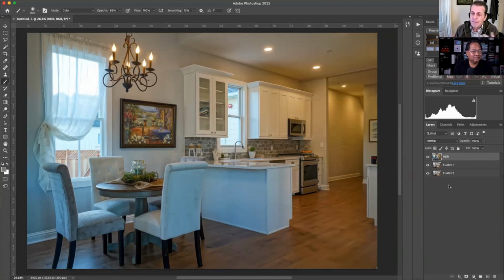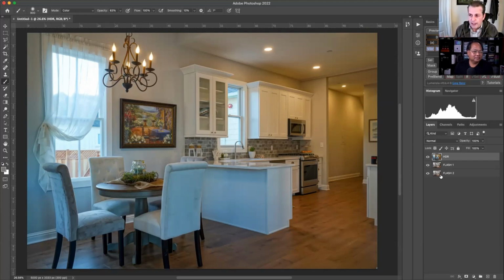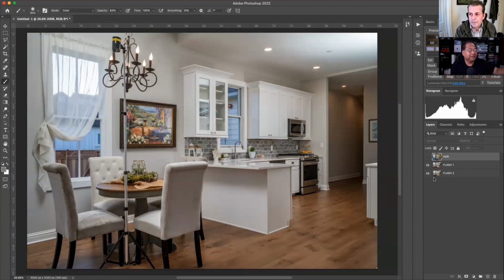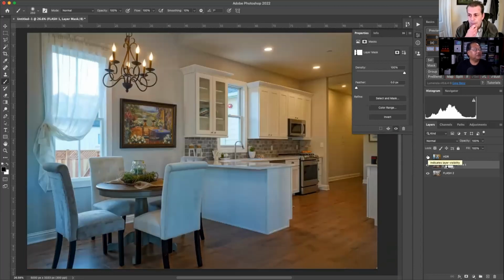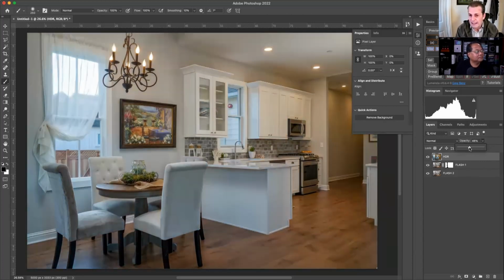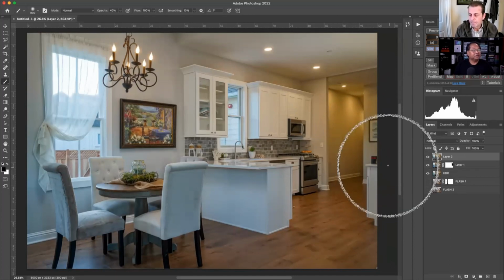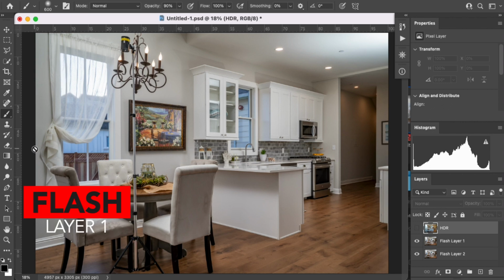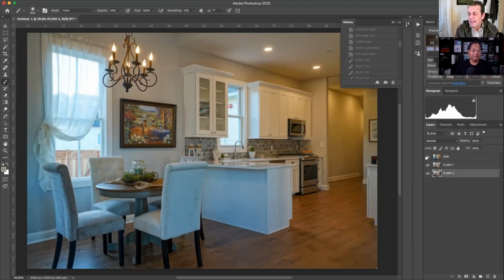Using Flash with HDR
For real estate shooters who've come to rely on HDR, the thought of moving to off-camera flash can be a little intimidating. This video aims to show that it doesn't have to be. You can create much better and more vivid images simply by incorporating some of the items Wayne & I discuss here. We hope you like it!